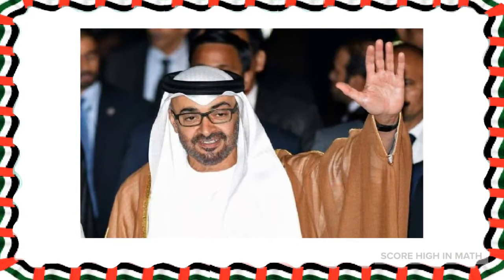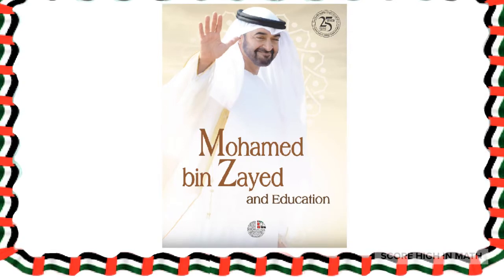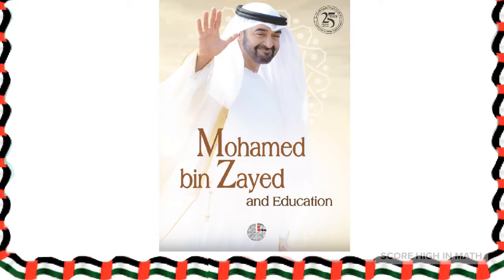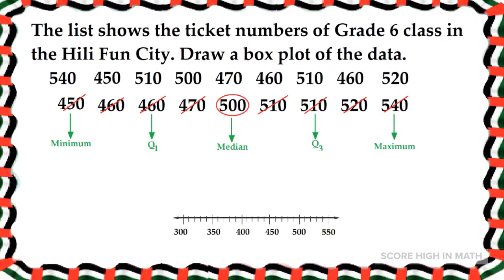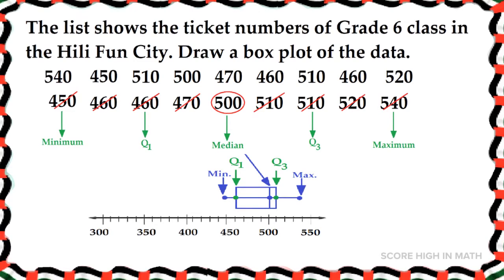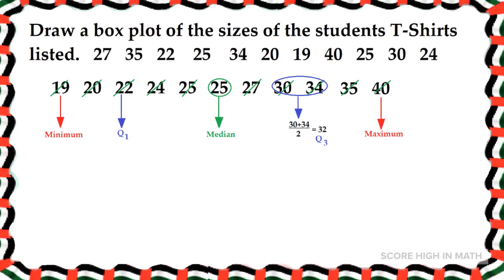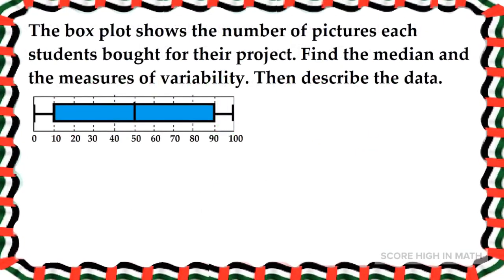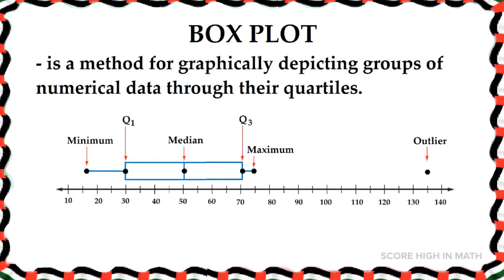BOX PLOTS 👌❤️ Learn it the easy way.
Sheikh Mohammed bin Zayed bin Sultan Al Nahyan Photo: Credit to Wikipedia